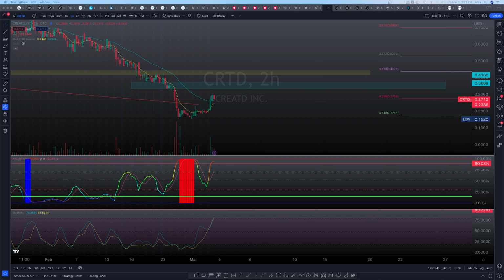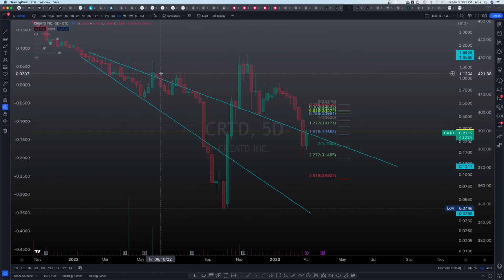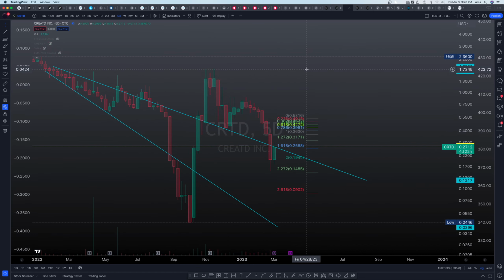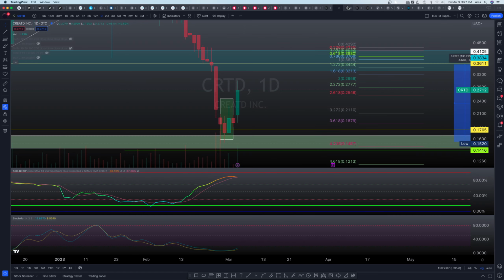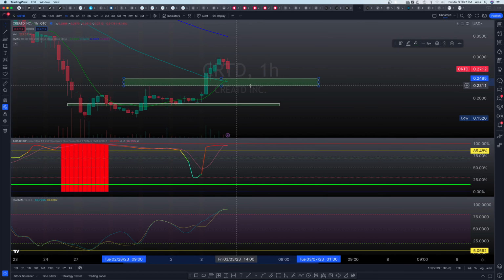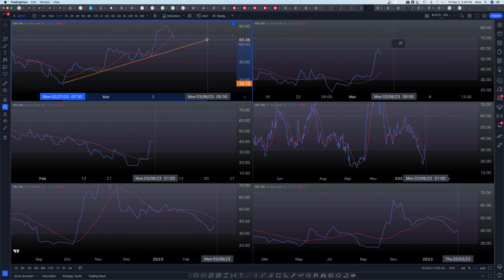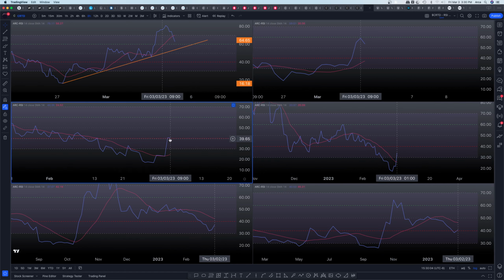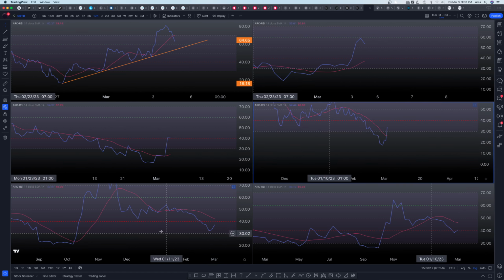$CRTD Upside Thrust! Squeeze Review!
Join me and friends on Discord to watch and discuss!

- ARCa.